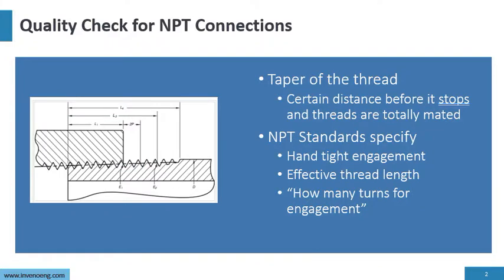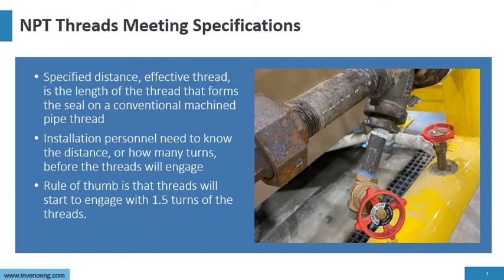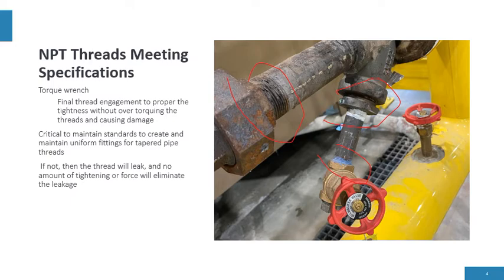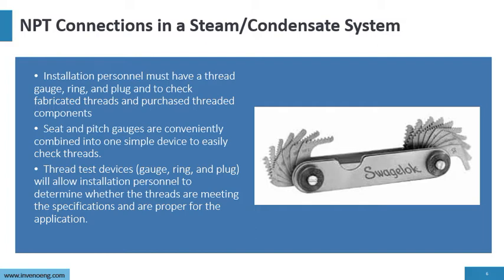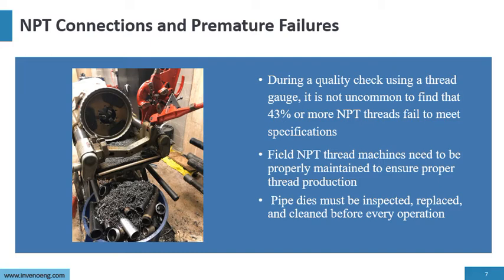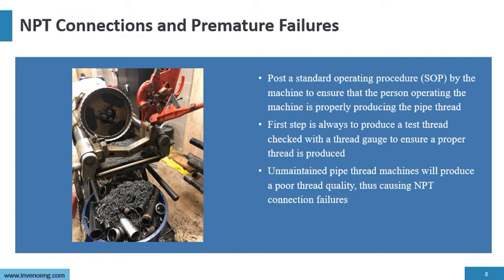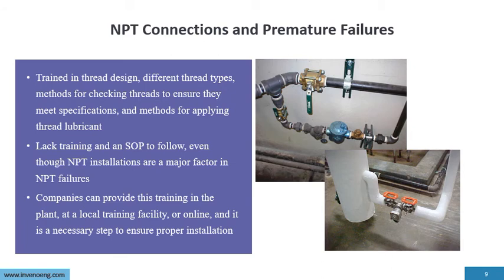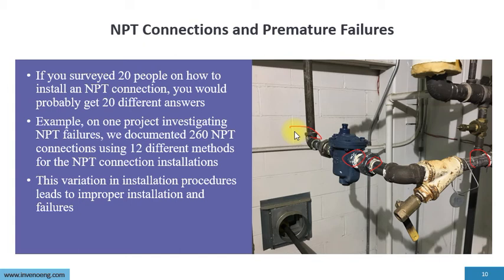NPT Steam Connections Part Two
Steam leakage plagues steam systems worldwide. The top cause of unwanted steam and condensate leaks is threaded connection failures. One steam leak can cost the plant well over $2,000 per year in energy losses—and that cost does not include all the other negatives attributed to steam and condensate leakage.
Despite their flaws, many industrial plants still use threaded connections for many reasons, often because they cost less to install than alternative methods, including welded, flanged, and tube connectors. A high percentage of steam and condensate systems use American National Standard Pipe Thread (NPT) connections, typically for piping systems 2” and smaller.